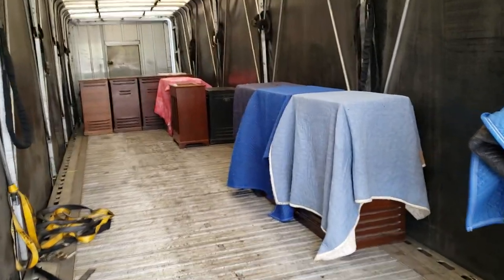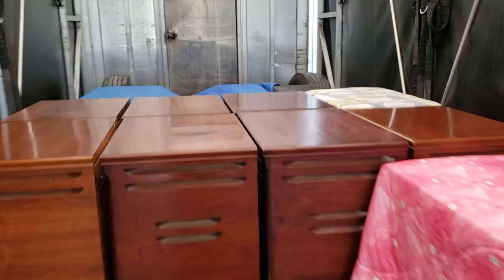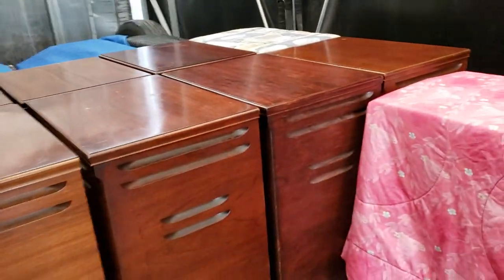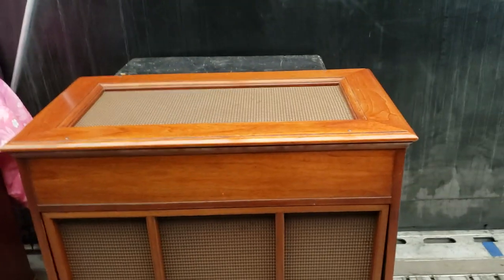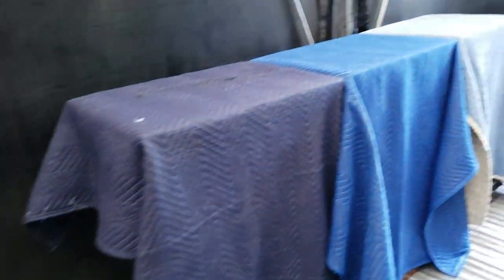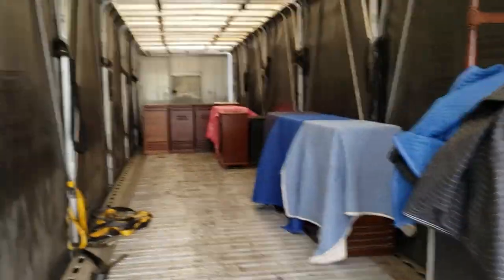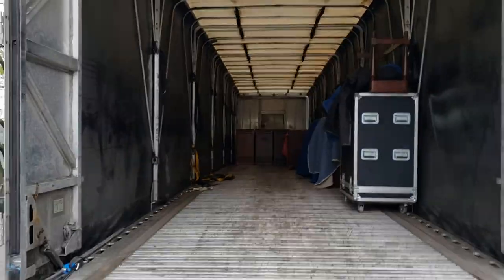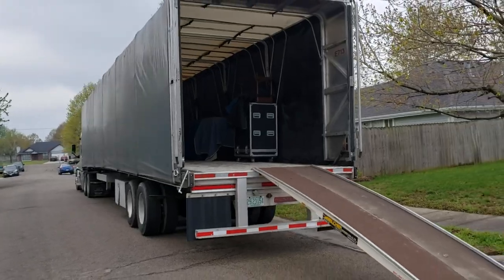Loading Up Hammond Organs & Leslies Into The Big Rig Truck ~ April 17, 2021